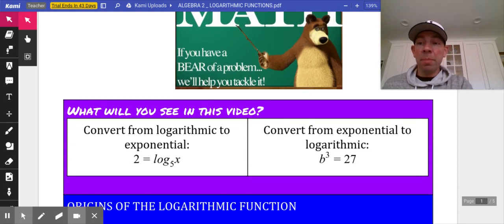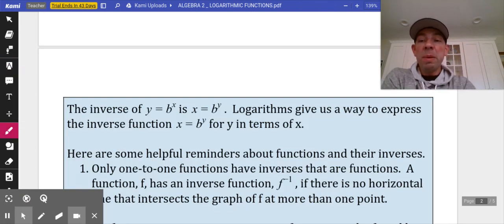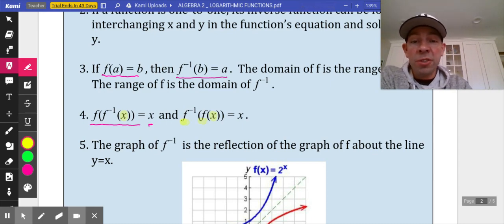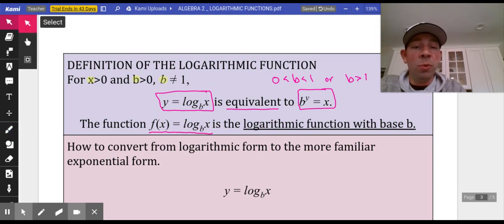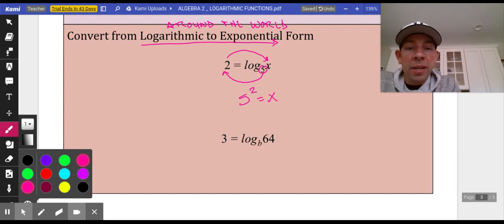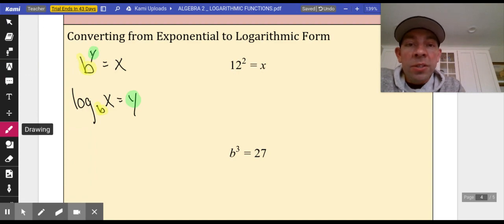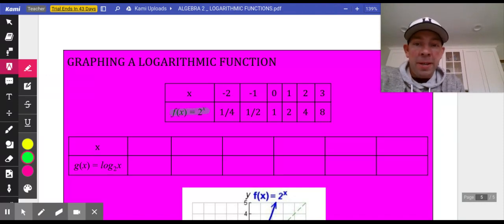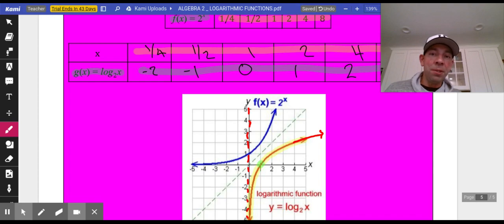ALGEBRA 2 ~ LOGARITHMIC FUNCTIONS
Where did logarithms come from?  Why do we need them in mathematics?  Life would be so much easier if I didn't have to deal with logs:)

Logarithms were created to solve a simple fundamental problem:  Expressing the inverse of an exponential function in terms of x.

See the inverse of y=2^x is x=2^y, but we want to solve that equation for y and express it in terms of x.

In this video we'll focus primarily on converting logarithmic expressions into equivalent exponential expressions and vice versa.